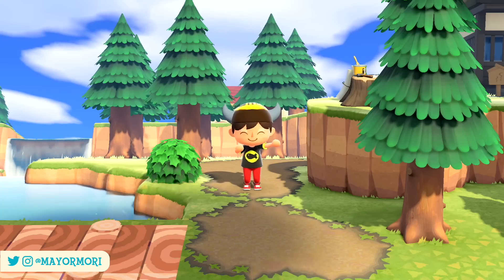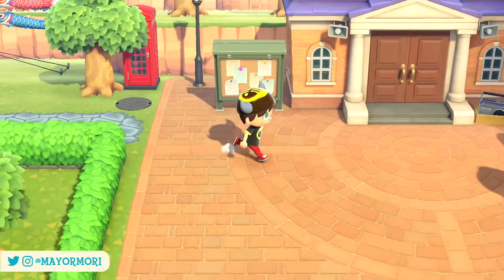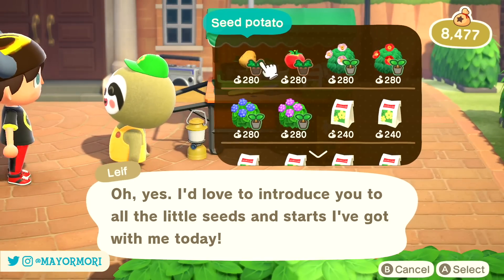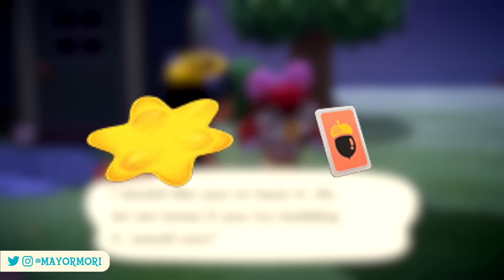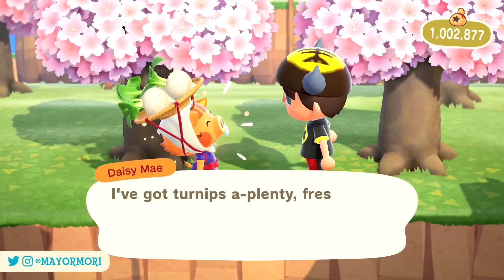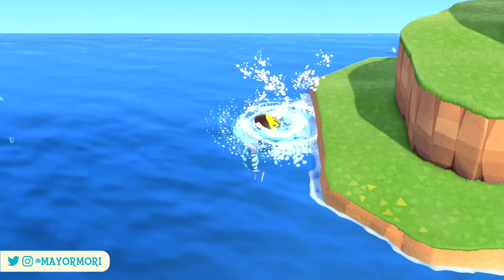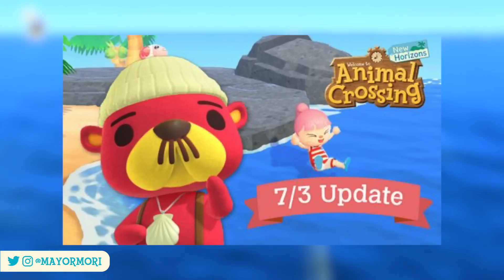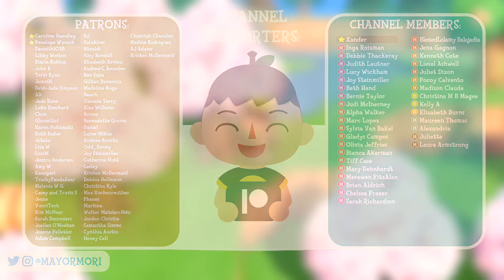Animal Crossing New Horizons: SECRET RECIPES YOU MISSED! (Unlock Hidden DIY Recipes)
A guide to ACNH Updates, Animal Crossing news and how to unlock secret Recipes you should know! 🥘
👍'Like' for NEW RUGS 🌑

📜 A Little About Todays Topic:
Today we're taking a look at DIY Recipes that you can obtain when playing Animal Crossing New Horizons. We look specifically at some secret or hidden DIYs that are often missed when playing.
We highlight various DIY Recipes from 4 special characters, most of which were added in the most recent content update.
Have you discovered any Recipes that you unlocked accidentally?

🥁 Word Of The Day:
If you read this far, please post "RECIPES" in the comments 🔨